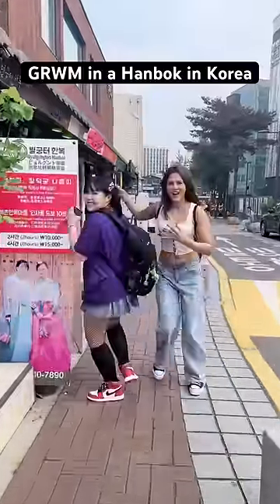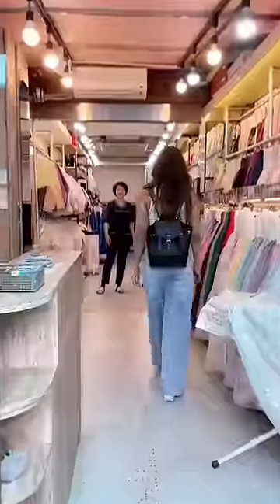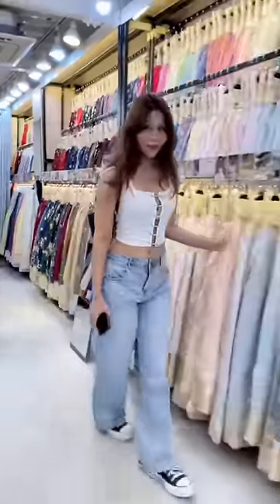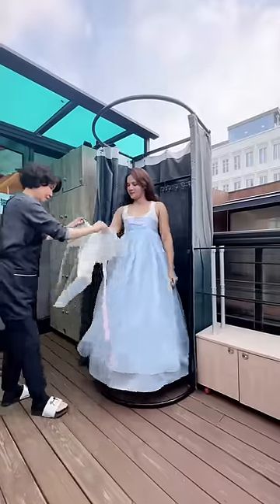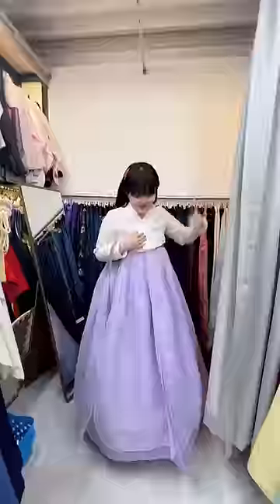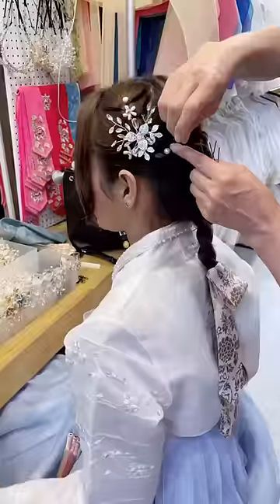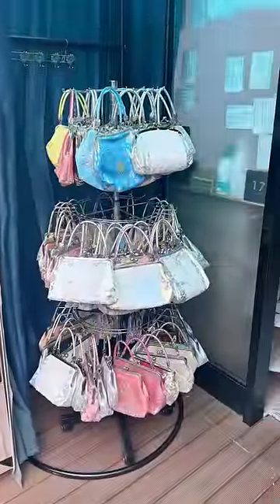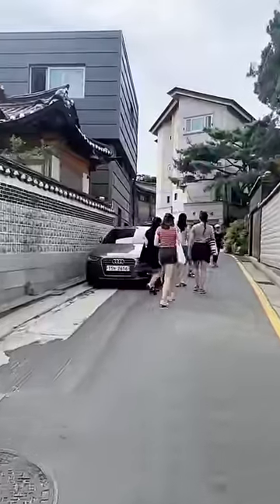I wore traditional Korean dress 🇰🇷👗